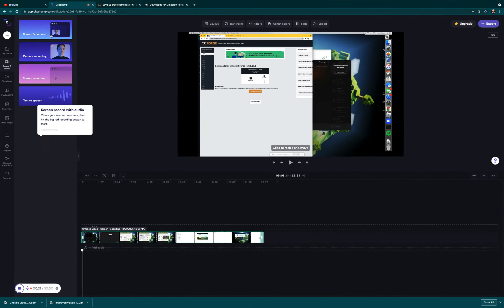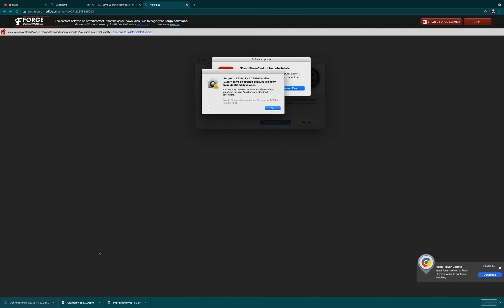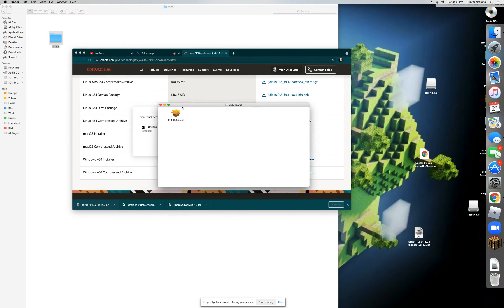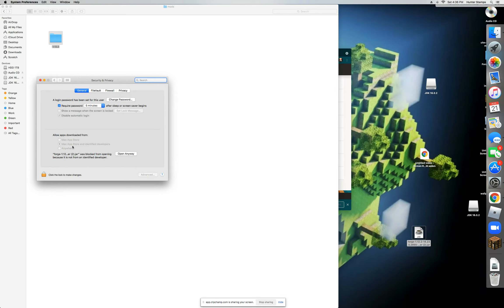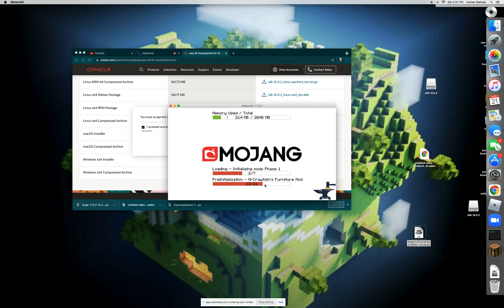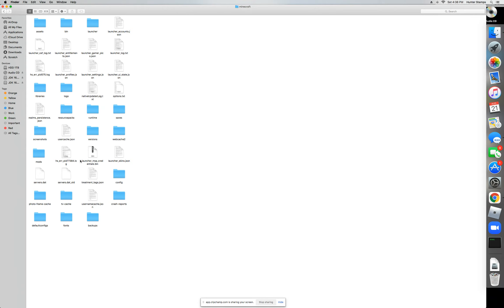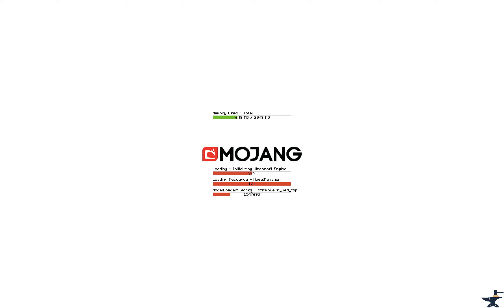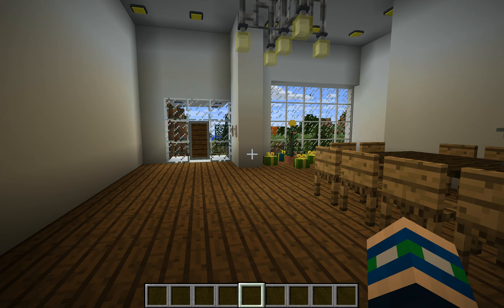How To Install Forge For Mac In 2021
Enjoy Your Mods!